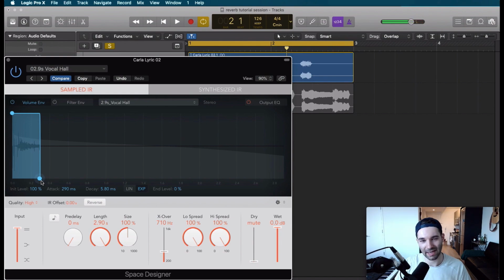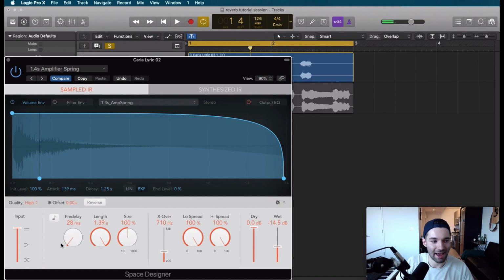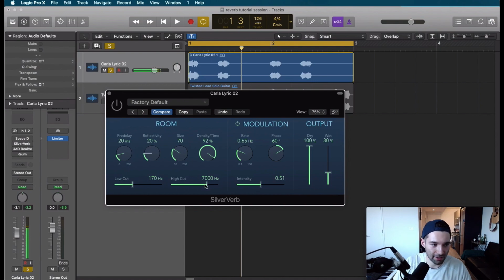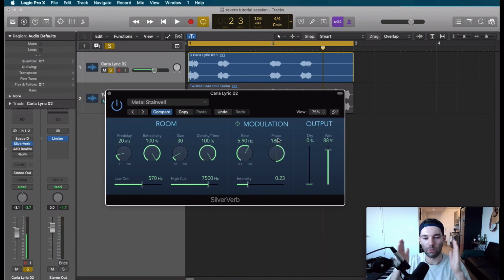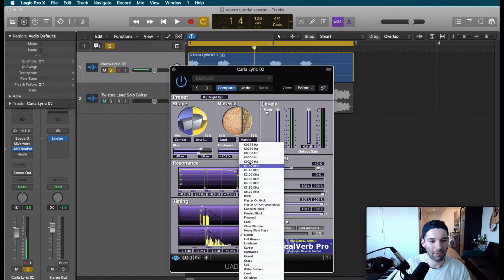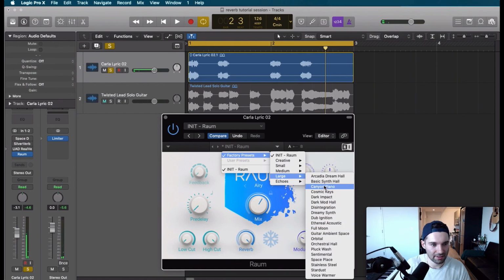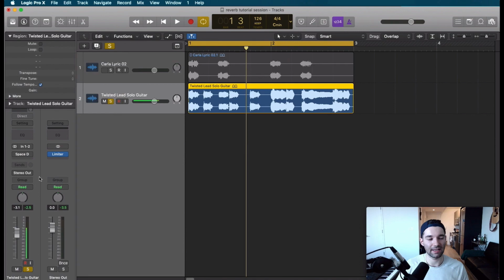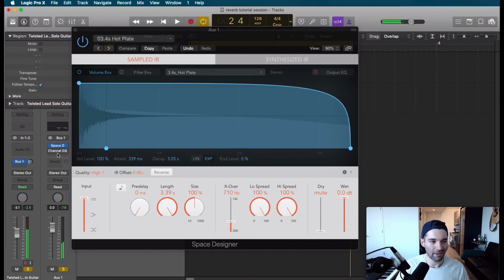What Is Reverb? | Music Production Basics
In this video, I teach you the basics of using a Reverb plugin to change the sound of a track. Reverb lets you change the sound of the space your audio is playing in, such as emulating a large church hall, or a small wooden room. This allows you, with sufficiently dry audio, to sculpt the sound however you want. I go over common parameters such as the envelope of the reverb, as well as feedback, modulation, and 4 different stock and third party plugins to show different styles of interface.